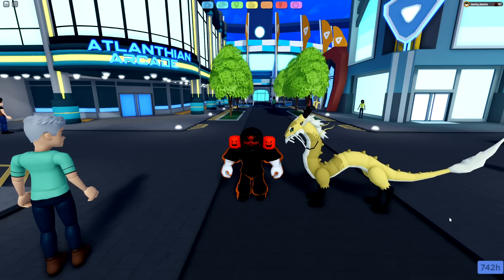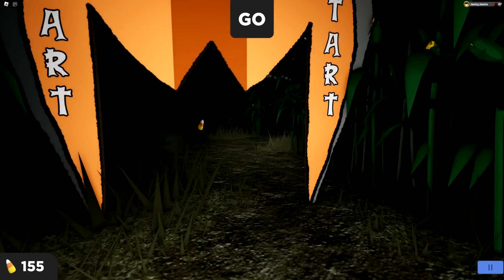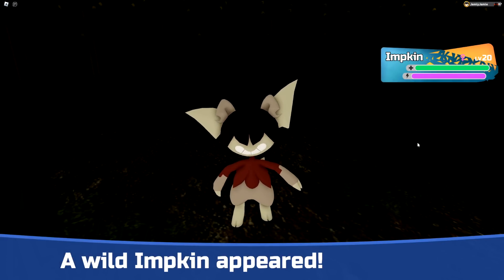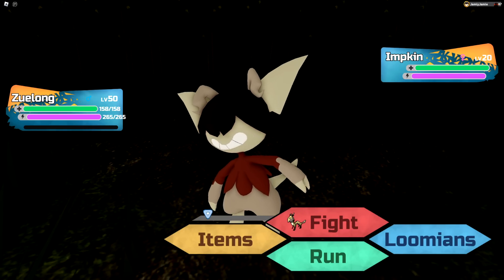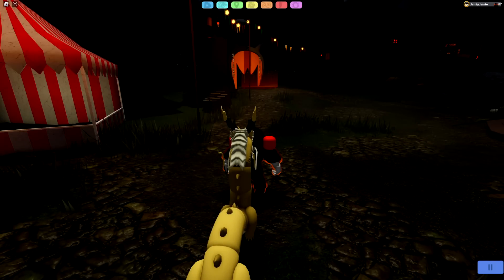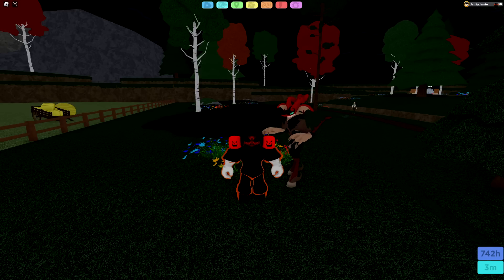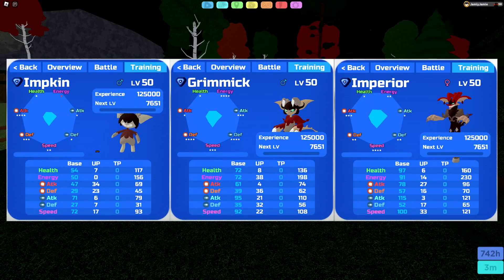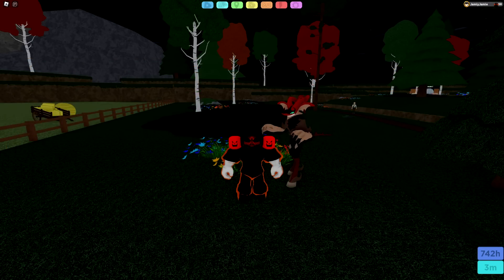How to get IMPKIN, GRIMMICK and IMPERIOR in Loomian Legacy!